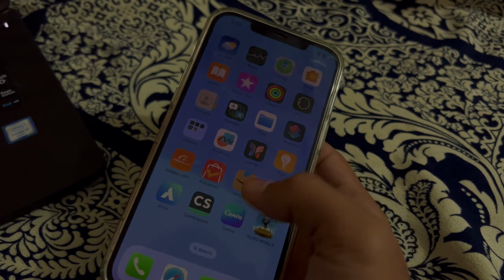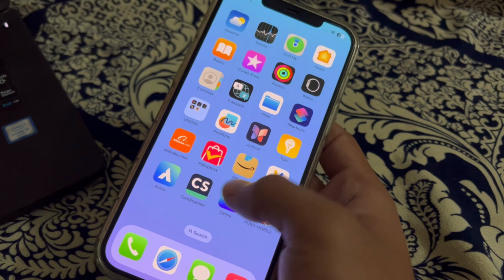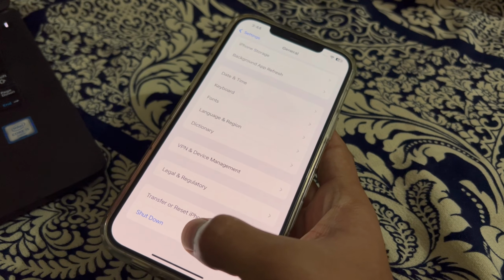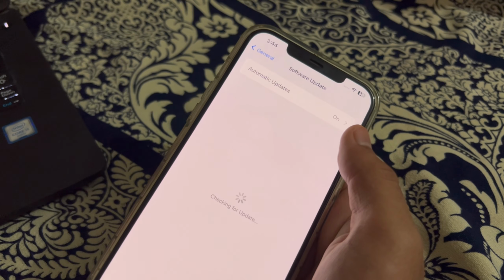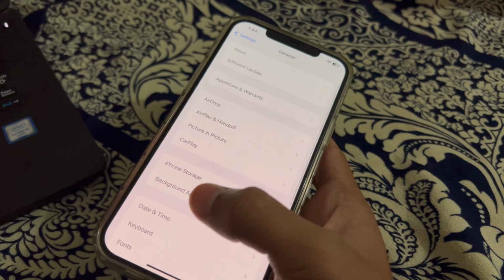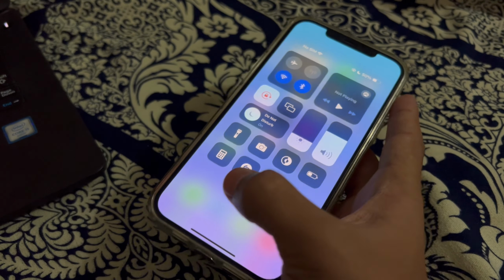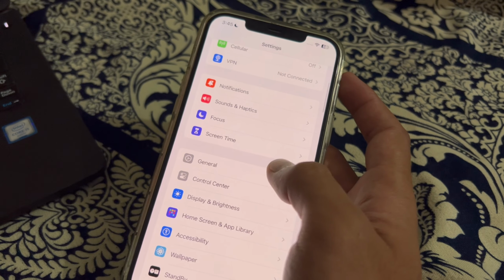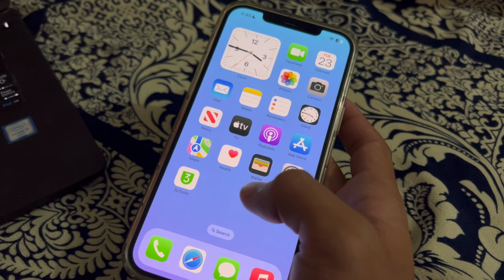How To Fix Not receiving iPhone verification texts Issue | SOLVED!!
How To Fix Not receiving iPhone verification texts Issue